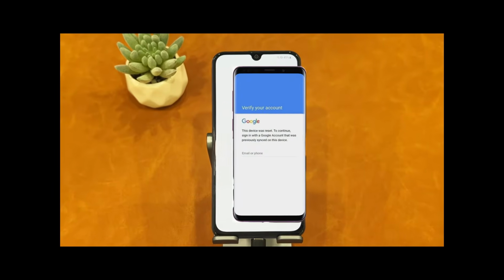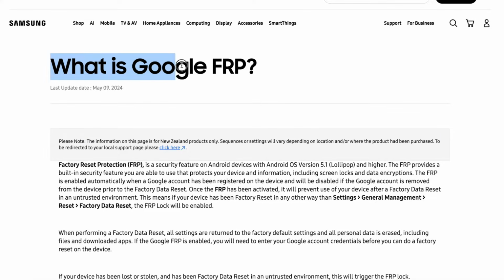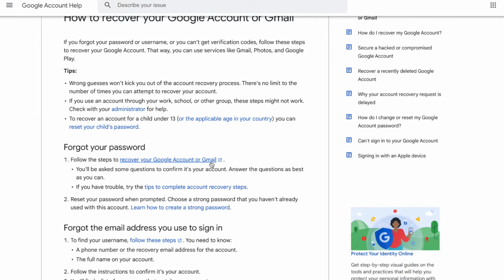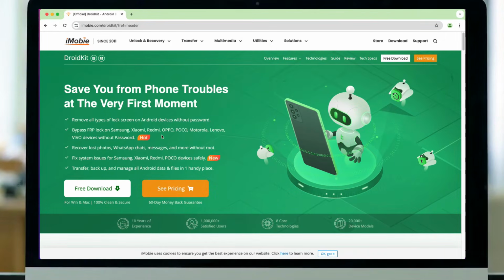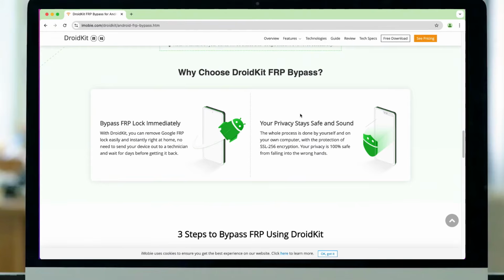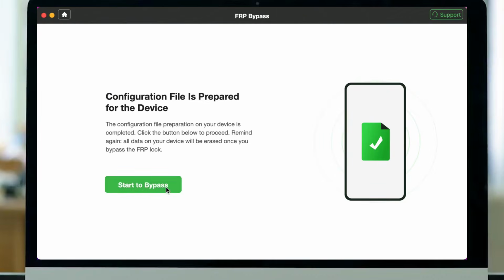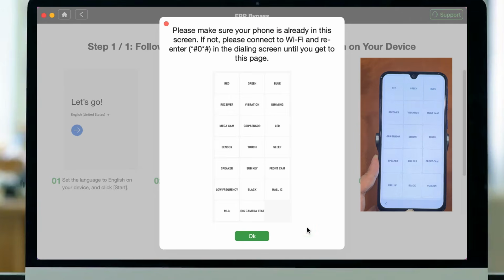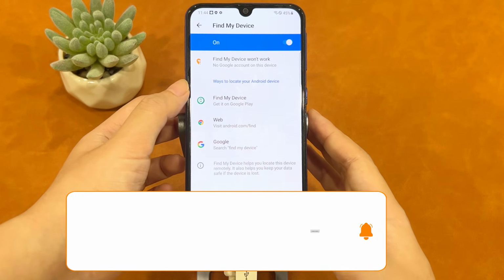[Solved] How to Bypass Google Account Verification After Reset on Samsung Devices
If you are a Samsung user and find yourself locked out of your samsung on the "Verify your account" page after a factory reset, and are searching for answers on how to bypass Google. Try Samsung FRP Bypass tool iMobie DroidKit to bypass google account verification after reset
In this detailed video tutorial, we’ll walk you through how to bypass Google account verification after a reset. If you’re struggling with the FRP (Factory Reset Protection) lock, don’t worry—we’re here to show you how to bypass Google verification and regain full access to your device.
0:00 Intro
0:28 What is the FRP?
0:47 Tip 1: Bypass Google Verification Account via Recovery
1:17 Tip 2: Bypass Google Verification Account without Password
2:57 Unlocked Phone without Google Account
How to Unlock A Google Locked Phon